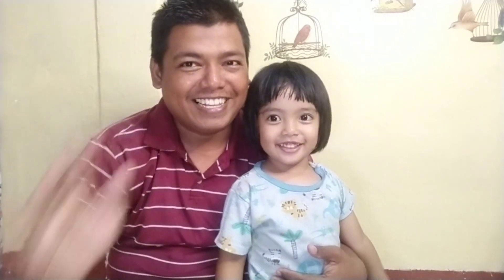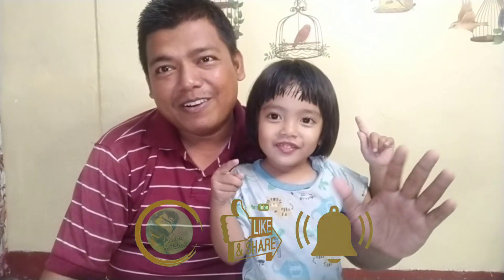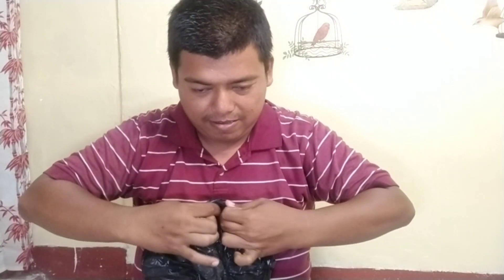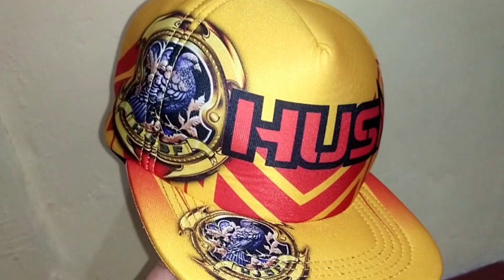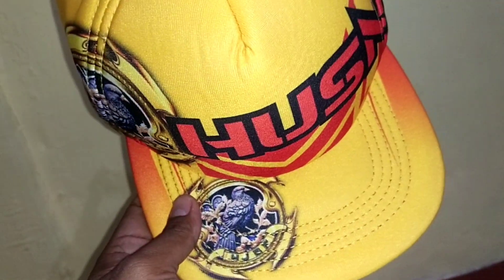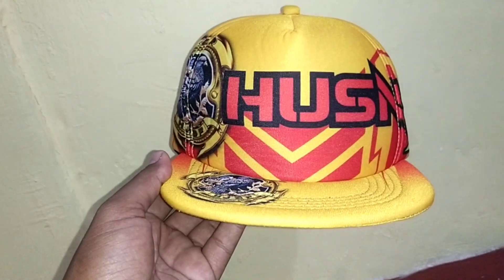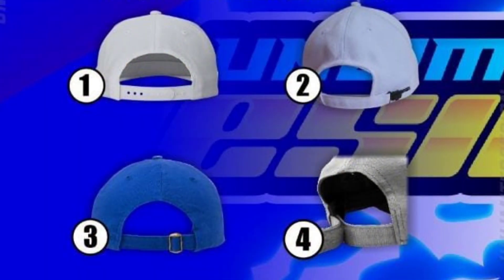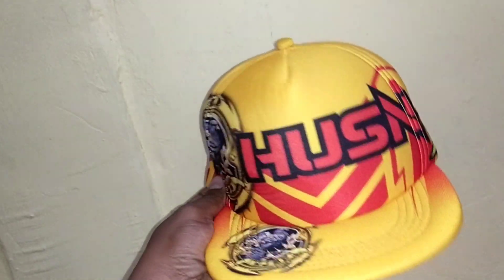REVIEW TOPI FULL PRINTING MADE IN DIYAN JERSEY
kalo suka sama Vidio BANG HUSNAY jangan lupa yak di Like, kalo temen" mau di review juga tempatnya boleh langsung komen aja yak di kolom komentar, insyaallah nanti BANG HUSNAY kunjungi lokasinya ...
Oia jangan lupa yak temen" nyalain lonceng notifikasinya biar kalian tidak ketinggalan tempat" yang BANG HUSNAY kunjungi oke ...